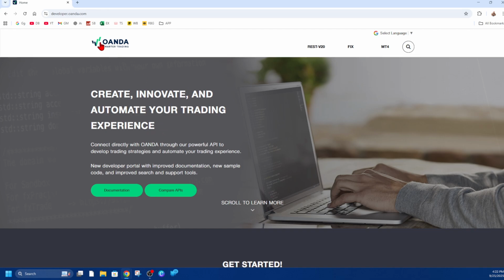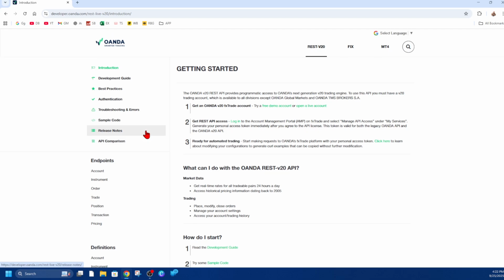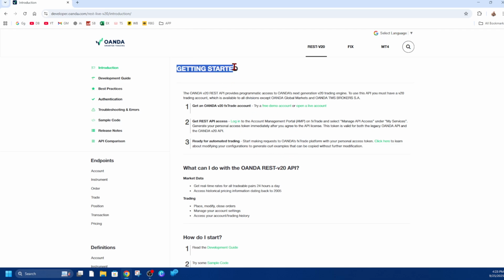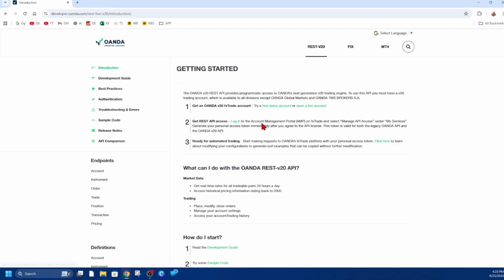How To Get Oanda API Key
Want to connect OANDA with trading platforms or bots? 🔑 In this quick tutorial, I’ll show you step by step how to generate your OANDA API key. You’ll learn where to find the API section in your OANDA account, how to create a new API token, and how to use it securely for trading and integrations. Perfect for beginners who want to automate trading with OANDA!